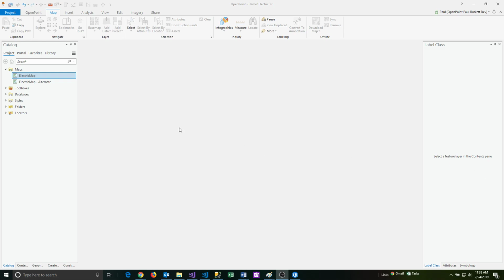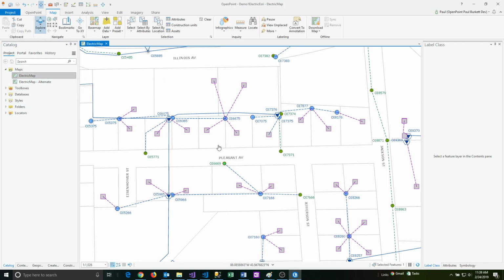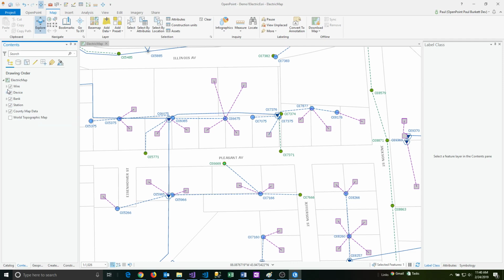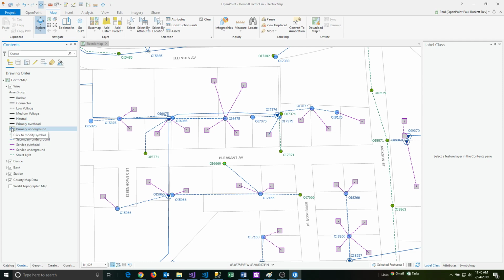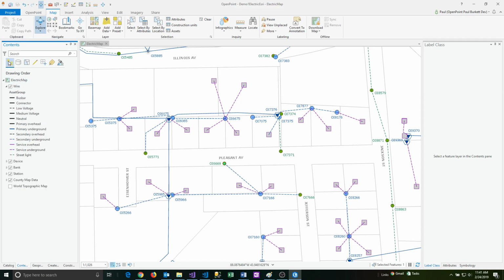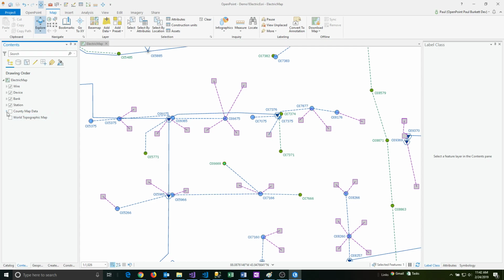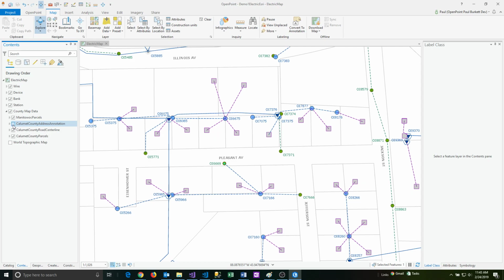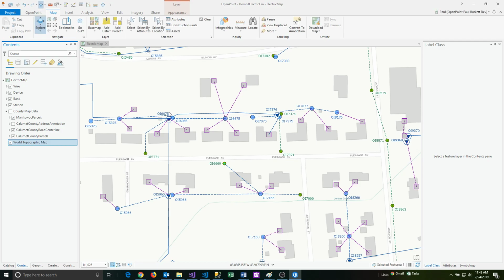ArcGIS Pro Maps Introduction Part 1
This provides a general overview of ArcGIS Pro maps and how they are used to view a system map.